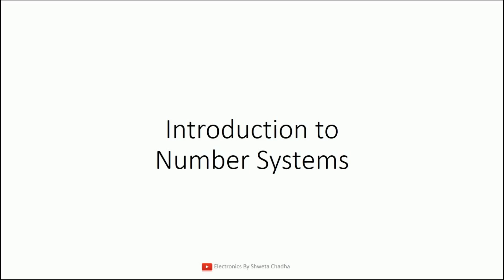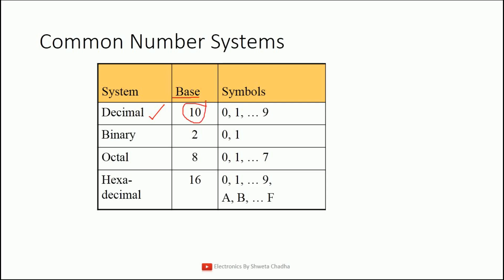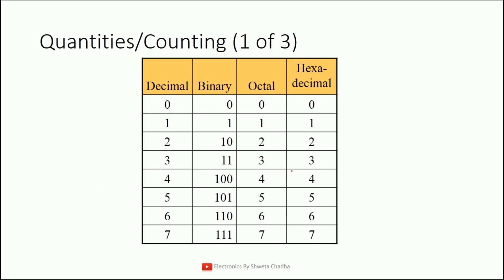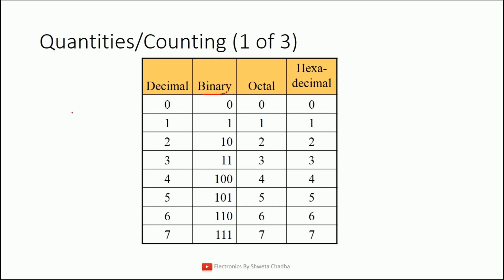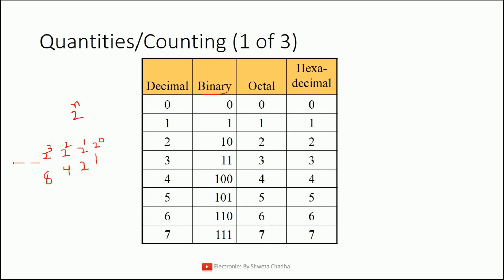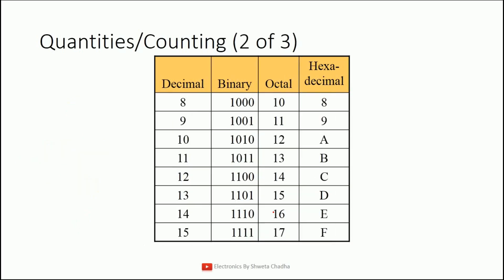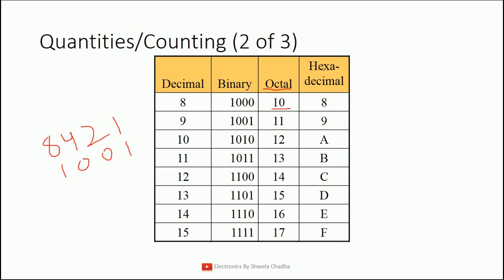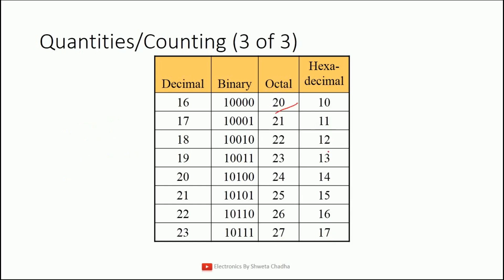Introduction to Number System